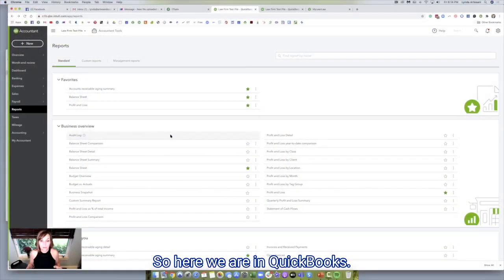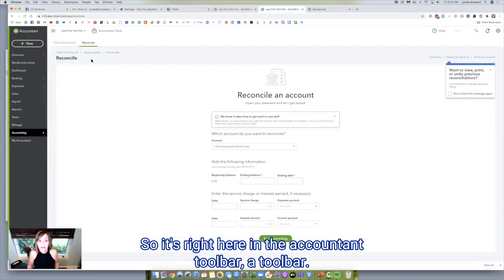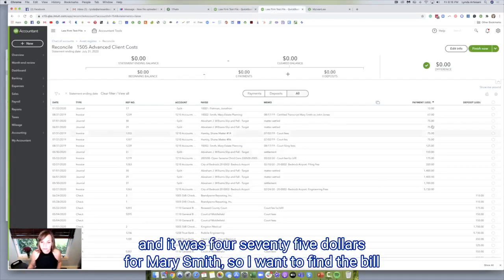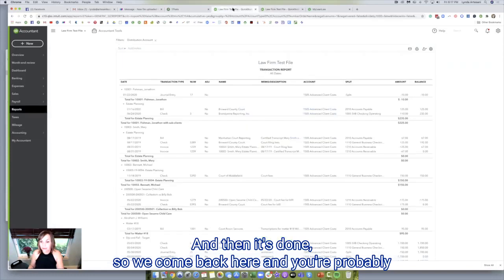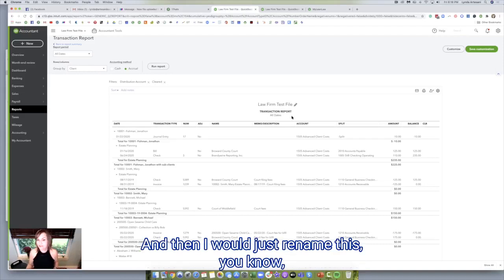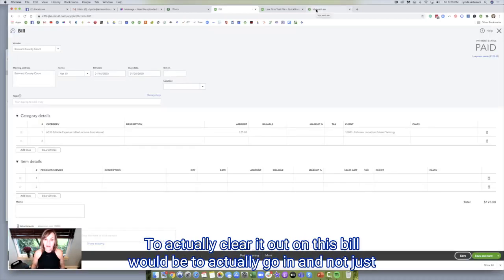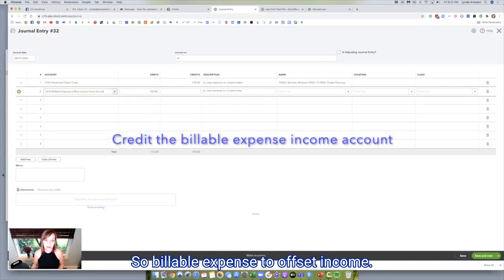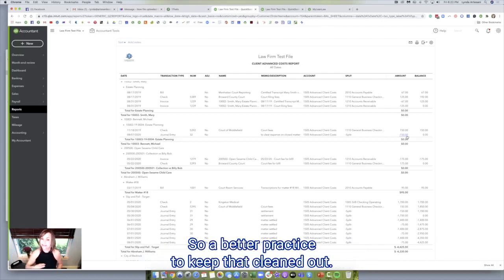Reconciling the Advanced client cost account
Reconciling the advanced client cost account is a must if you do attorney bookkeeping.  It is important to track this account.  If it is left untouched, you could be leaving important transactions that should be billed back to the client or expenses that should become the firm's expenses in the wrong account.  Reconciliation is the only way to be sure you are tracking all of these important transactions to the right account. This video will show you the steps to tackle this important step in your workflow of working with the attorney's bookkeeping.